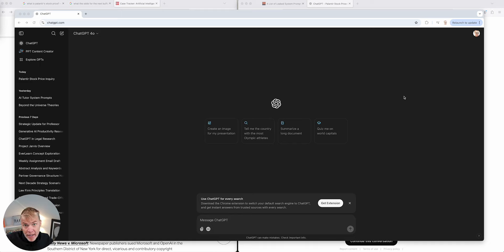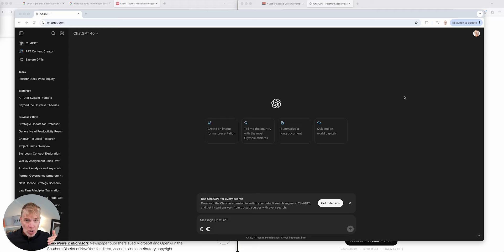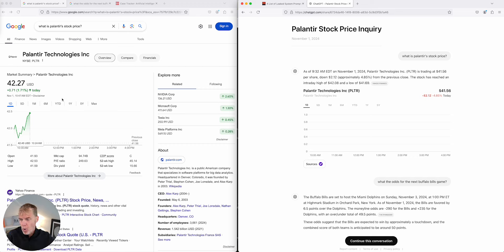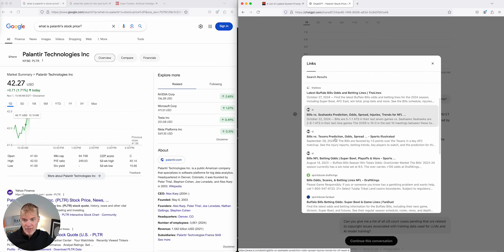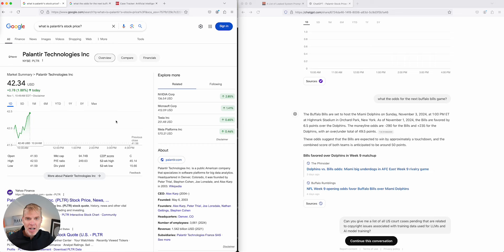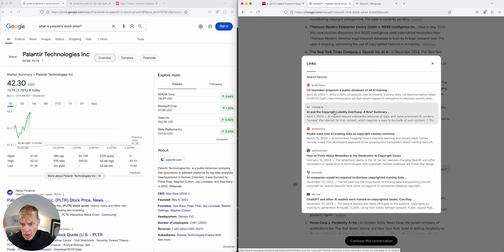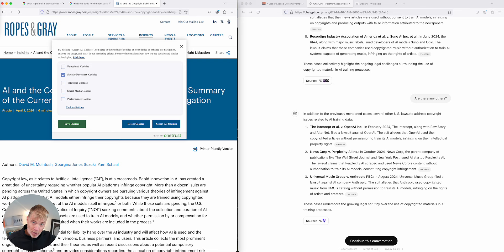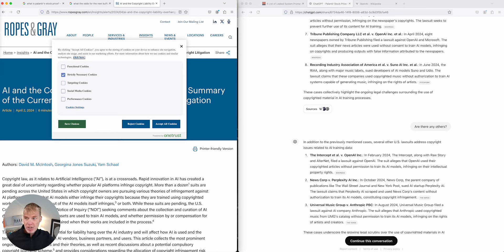Using OpenAI's Search for Legal Research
Ever wondered if ChatGPT’s new web search feature could actually be useful for legal research? In this video, I dive in to find out. OpenAI has added a real-time search feature to ChatGPT, which has some people calling it a “Google competitor.” But is it ready for serious tasks like legal research? I tested it out with several scenarios—checking stock prices, looking up odds for the next Buffalo Bills game, and even pulling up case law lists on AI and copyright.

I walk through how ChatGPT handles these prompts compared to Google, exploring its strengths and weaknesses for legal professionals. Yes, there are limits, and no, it’s not about to replace Lexis or Westlaw, but it does offer a surprisingly efficient way to get started and find resources with direct links—no endless scrolling or bouncing between tabs.

If you’re a lawyer curious about whether ChatGPT could fit into your research routine, or just want to see how well it can search, this video gives you a firsthand look. Check it out and let me know your thoughts!